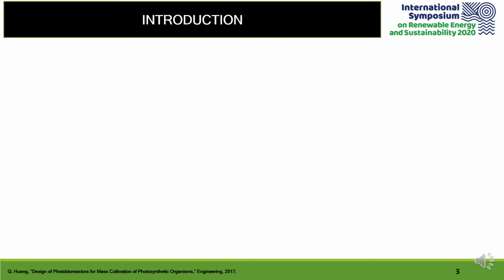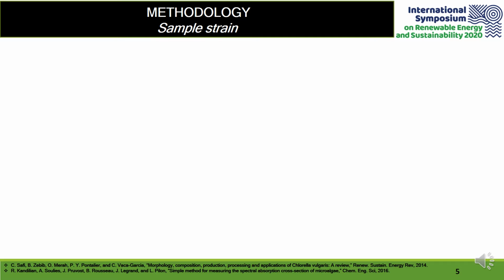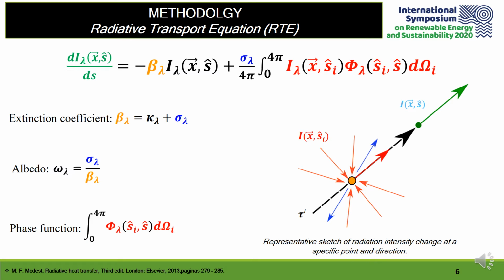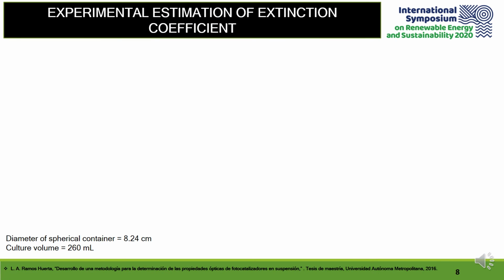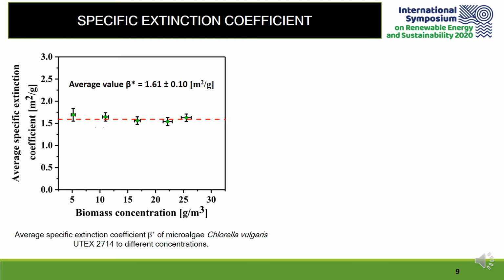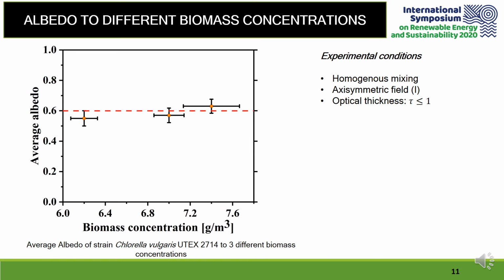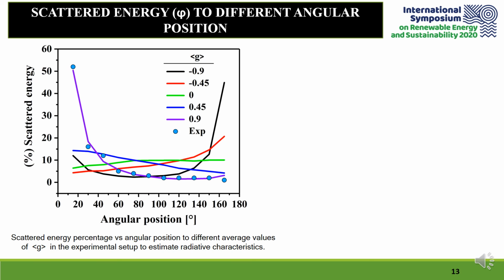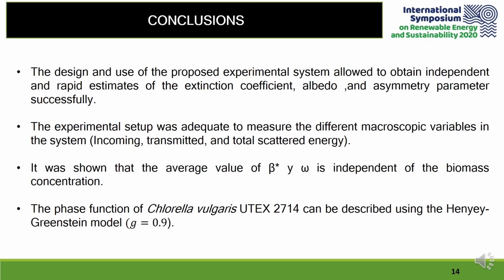DETERMINATION OF RADIATIVE CHARACTERISTICS OF CAROTENOID-PRODUCING MICROALGA_ISRES_2021_CCLA.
in this video, we talk about the experimental estimation of radiative characteristics of microalgae Chlorella vulgaris UTEX 2714. These parameters are really important to solve the Radiative Transport Equation.